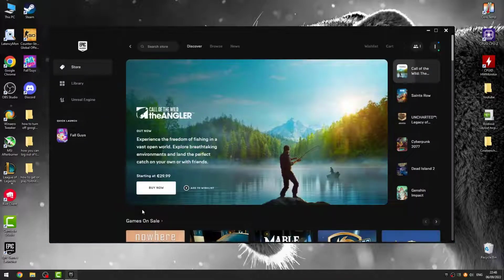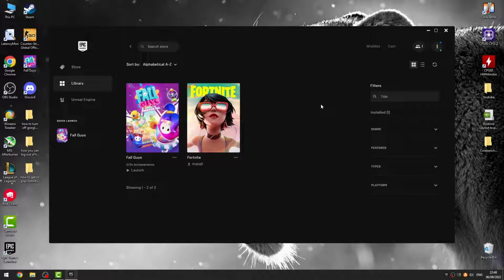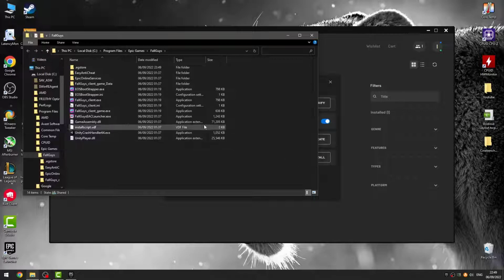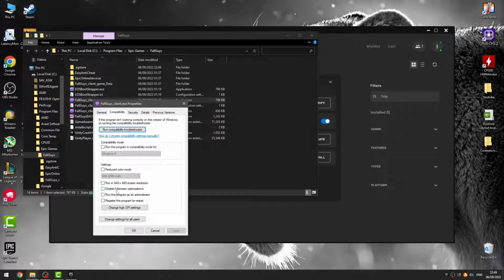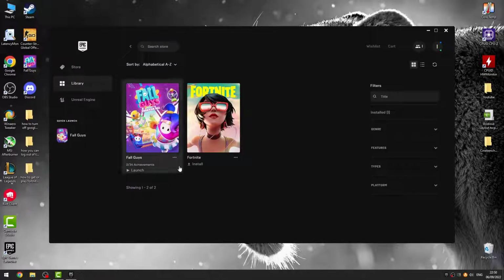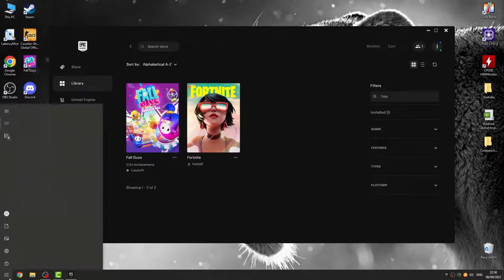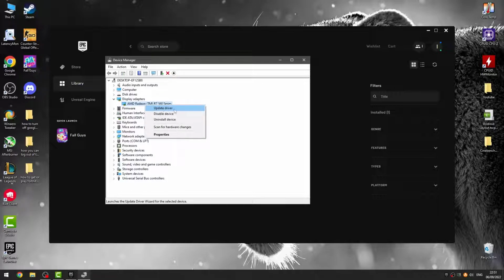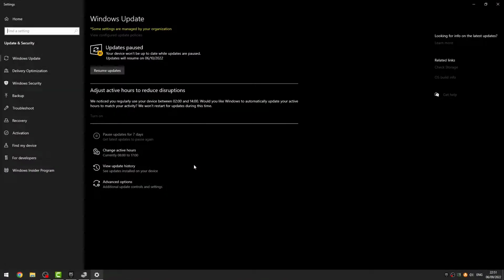How To Fix Fall Guys Not Opening Problem | Fall Guys Not Launching Epic Games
Today in this video I'm going to show you how to fix fall guys when it won't launch on your pc.

So are you having an issue with fall guys on your pc and when you select it, it doesn't launch, well I'm going to show you some possible solutions to fix this.